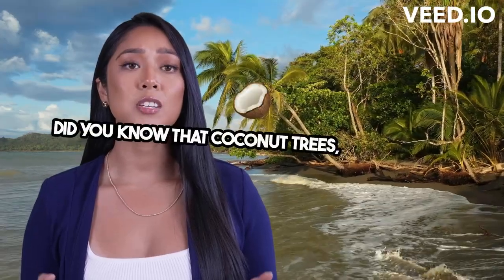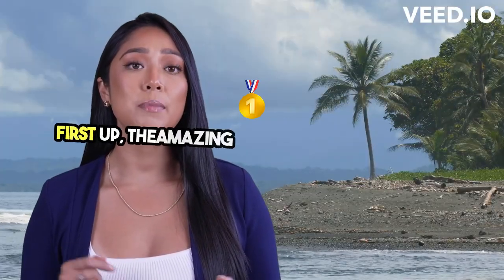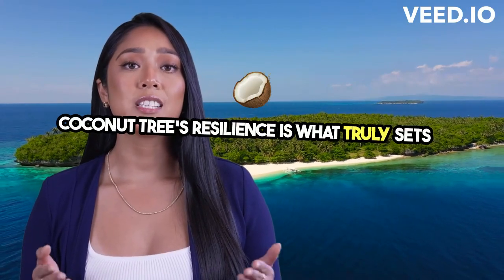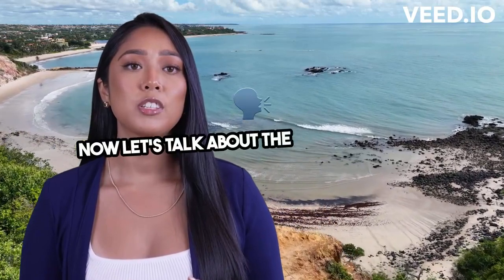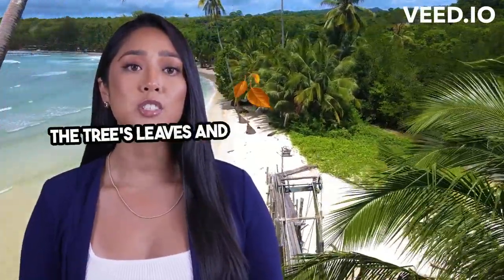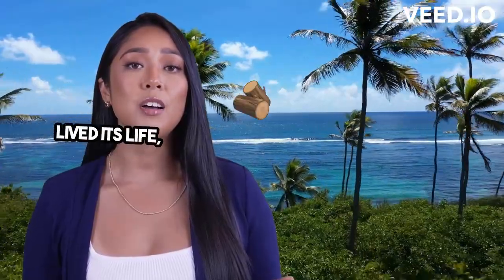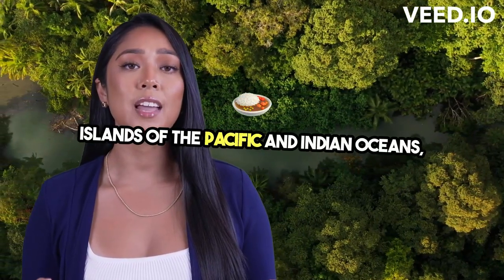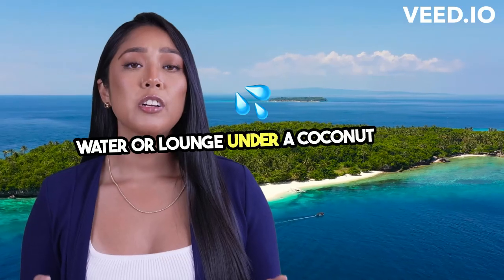Secrets of the Remarkable Coconut Tree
The coconut tree (Cocos nucifera) is a member of the palm tree family (Arecaceae) and the only living species of the genus Cocos. Known for its versatility, the coconut tree is sometimes called the "tree of life" due to its wide range of uses. It thrives in tropical climates and is prominently featured in the cultural, economic, and culinary traditions of many communities around the world.

Physical Characteristics
The coconut tree is a tall, slender palm that can reach heights of up to 30 meters (about 98 feet). It has a smooth, columnar trunk topped with a crown of large, feathery leaves. The tree produces both male and female flowers, which grow in large clusters. The fruit of the tree, the coconut, is a large, green, and fibrous drupe that matures into the brown, hairy seed commonly seen in stores. Inside the seed is the edible "meat" and liquid, known as coconut water.

Growth and Distribution
Coconut trees thrive in sandy soils, require abundant sunlight, regular rainfall, and high humidity to grow well. They are predominantly found in coastal areas and on the fringes of deserts where they can access groundwater. The tree's natural distribution spans across tropical regions of Asia, Africa, and the Americas, but it has been extensively cultivated and naturalized in many other tropical and subtropical areas.

Uses
Culinary Uses: The coconut's meat, water, milk, and oil are widely used in cooking and baking, celebrated for their nutritional benefits and flavor. Coconut milk and oil are staples in tropical cuisines and are valued for their versatility in dishes ranging from curries to desserts.
Industrial Uses: Beyond its culinary applications, coconut oil is also used in the production of soaps, cosmetics, and other personal care products. The husk's fibers, known as coir, are used in making ropes, mats, brushes, and sacks.
Agricultural Uses: Coconut shells are used as bowls, utensils, and in the creation of activated charcoal. The leaves and trunks can be utilized in the construction of huts, boats, and even furniture.
Ecological and Environmental Impact
Coconut trees play a significant role in coastal ecosystems, helping to stabilize sandy soils and prevent erosion. However, the commercial demand for coconuts has led to monoculture plantations, which can negatively impact biodiversity. There is also concern about the sustainability of coconut harvesting and production, particularly regarding the use of water and the treatment of workers within the industry.

Cultural Significance
The coconut tree holds deep cultural and religious significance in many societies. It is often associated with tropical paradises and is used in various rituals and ceremonies. The tree symbolizes life and fertility in some cultures and is considered sacred or auspicious in others.

Conclusion
The coconut tree is an essential and cherished resource worldwide, valued for its wide array of uses, from nourishing foods and useful products to its cultural importance. Its ability to grow in harsh conditions makes it a vital crop for many tropical communities. As global attention increasingly focuses on sustainability, the coconut industry is evolving to meet these challenges, ensuring that the coconut tree continues to thrive and support the livelihoods of millions of people around the globe.